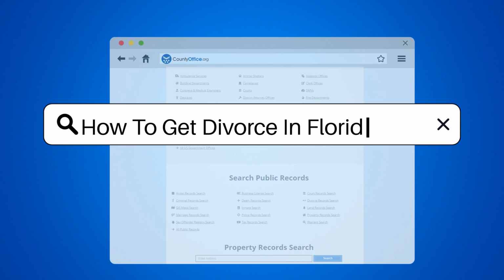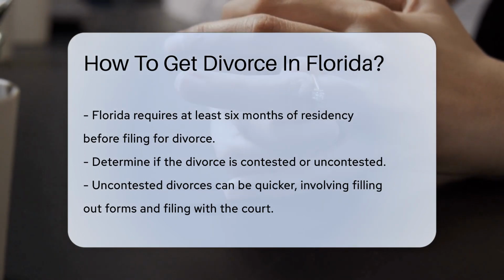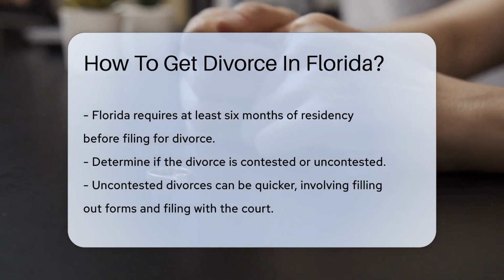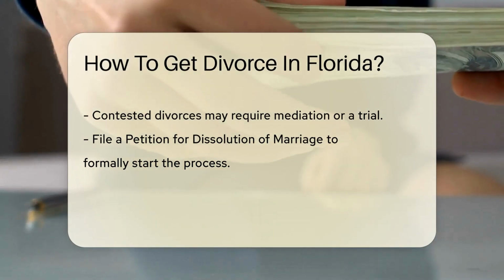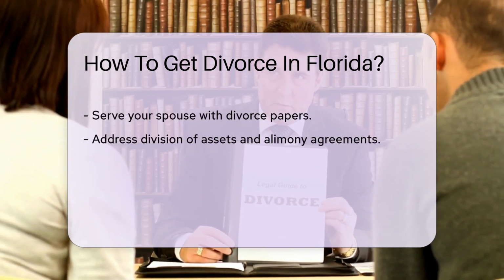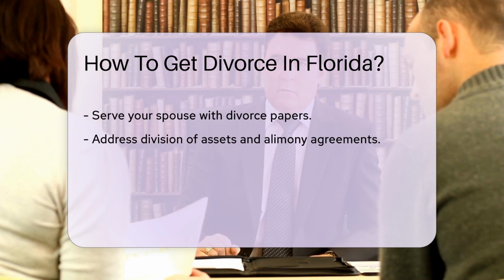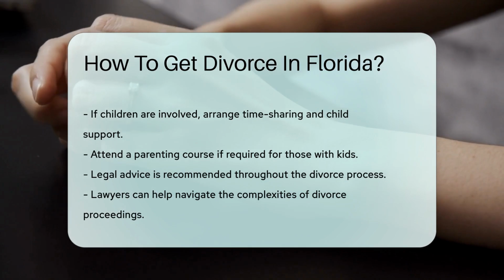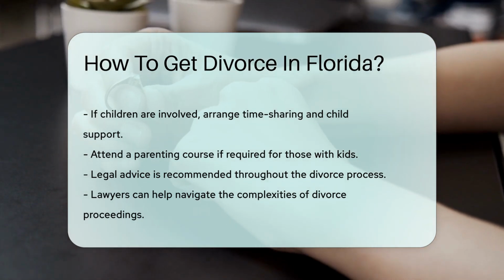How To Get Divorce In Florida? - CountyOffice.org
How To Get Divorce In Florida? Navigating the choppy waters of divorce in Florida doesn't have to be as daunting as facing a hurricane. Our latest video offers a step-by-step guide on how to dissolve your marriage in the Sunshine State, whether it's an amicable split or a contested battle. From establishing residency to filing the necessary paperwork, we cover all the essentials, including the intricacies of handling assets, alimony, and the all-important parenting arrangements if children are involved. We even touch on the mandatory parenting course for divorcing parents. Although we can't make the emotional process any easier, this video aims to simplify the legal one. Remember, seeking legal advice is always recommended to navigate through the complexities of divorce. So, before you set sail on your new beginning, let's ensure you're fully prepared for the journey ahead.